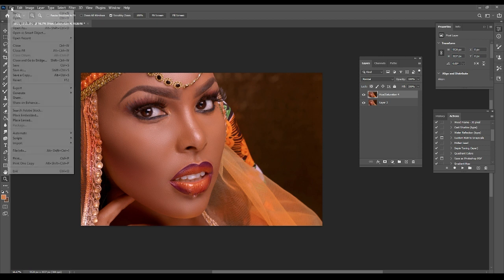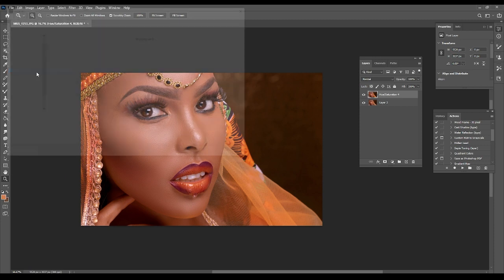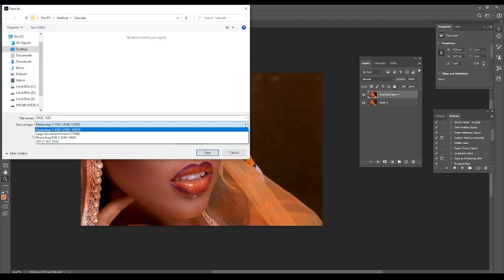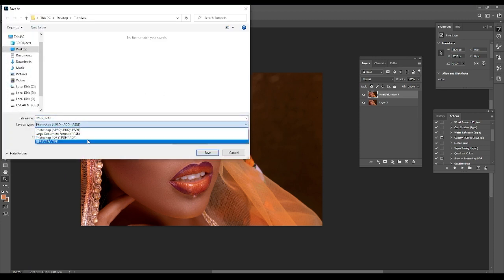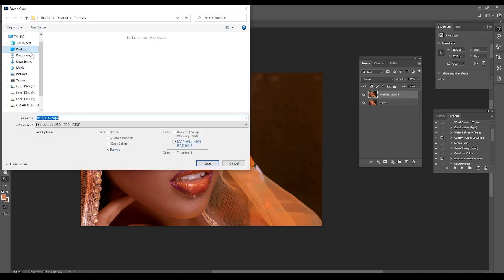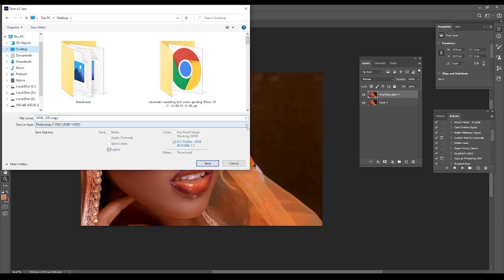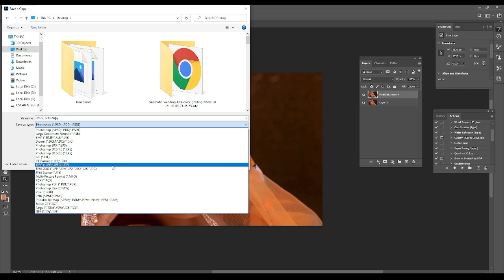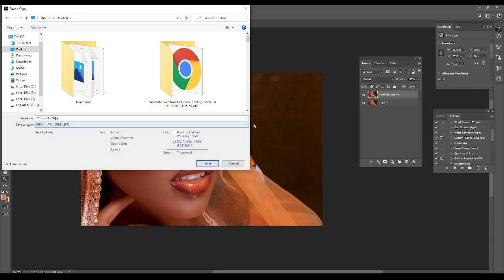Quick Fix: Photoshop Can't Save As JPEG and other formats / Limited Saving Options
Fix: Photoshop 22.4 Can't Save As JPG and other formats / Limited Saving Options